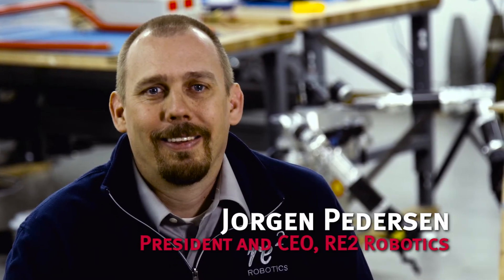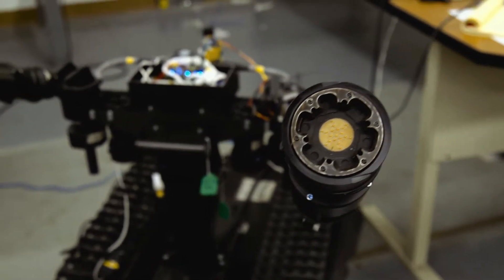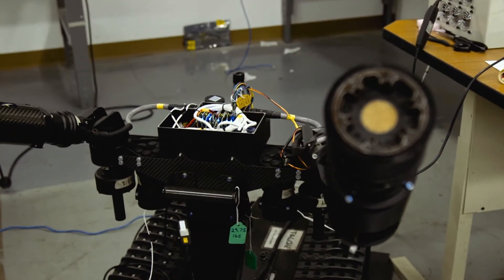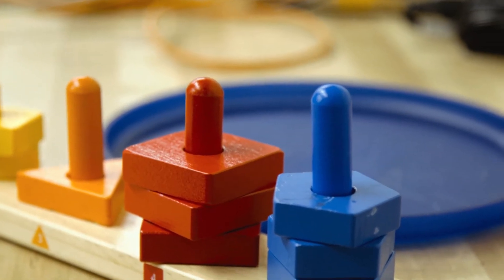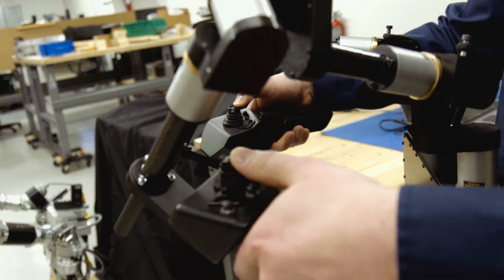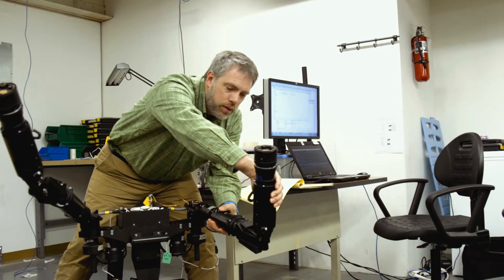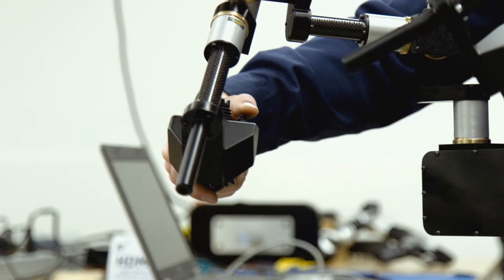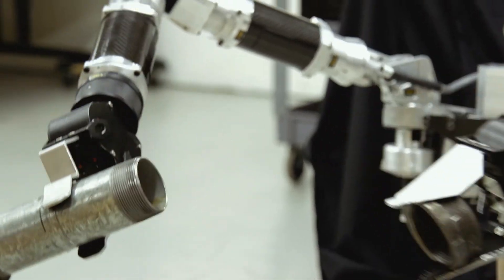Carnegie Science Awards - Start Up Entrepreneur Award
Jorgen Pedersen, RE2 Robotics

Jorgen Pedersen turned his passion for robotics into RE2 Robotics, a leading developer of robotic manipulator arms. After working with the Department of Defense, Pedersen successfully commercialized several robotic technologies that originated from his work with the DoD. Pedersen and his team focus on improving robotic manipulation for a variety of defense and health care applications. Through a joint project funded by the Navy and Army, RE2 developed the Highly Dexterous Manipulation System (HDMS), a dexterous dual-arm robotic manipulation system.

Video credit: Orionvega for Carnegie Science Center